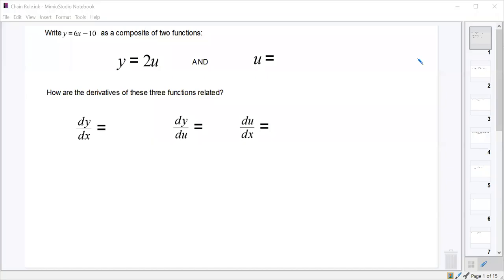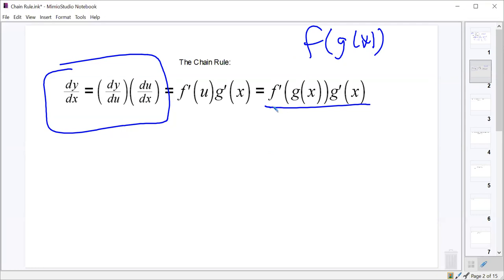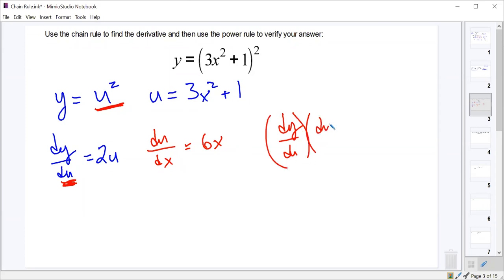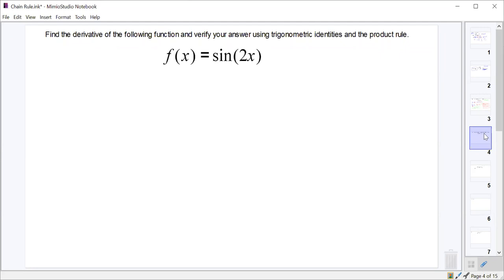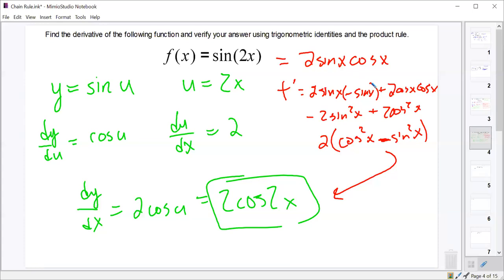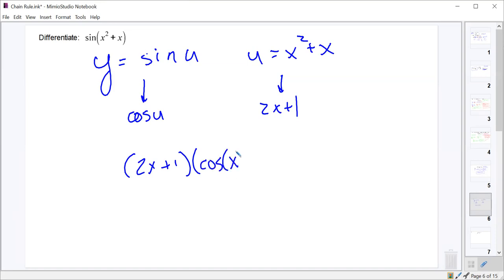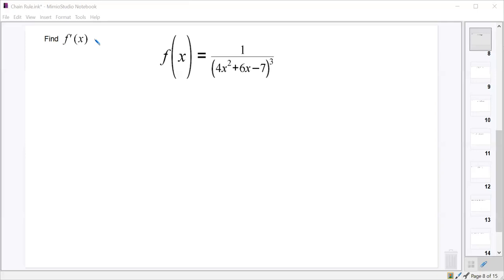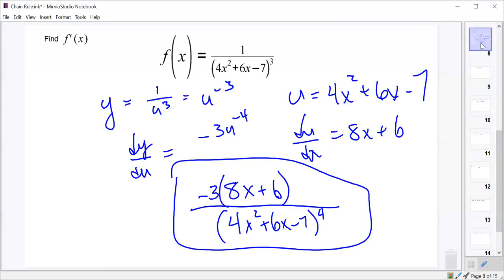9-21-20 Period 2 Part 2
Beginning of Chain Rule